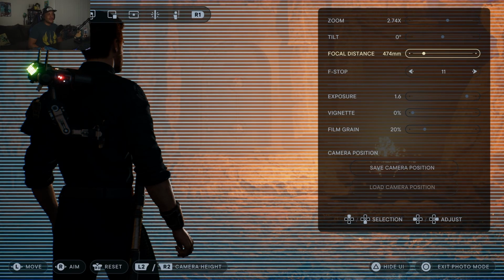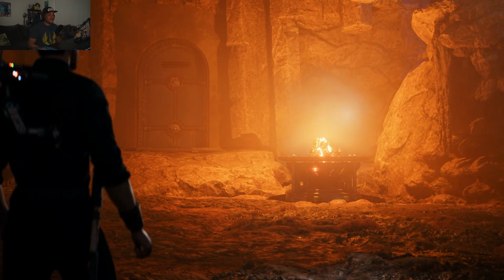Jedi and Team America - Virtual Photography Set From Star Wars Jedi Survivor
A fun 420 stream highlight of a cave set from Jedi Survivor.

You can find my videogame photography and live HD gaming wallpapers

Shoot me a request to join me for some gaming
PSN: shadowyintern
Xbox Live: Uncoveredshadow
Steam: Invisiblekatana